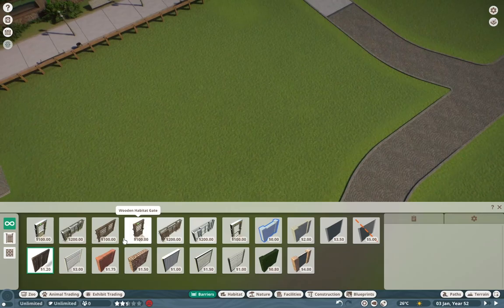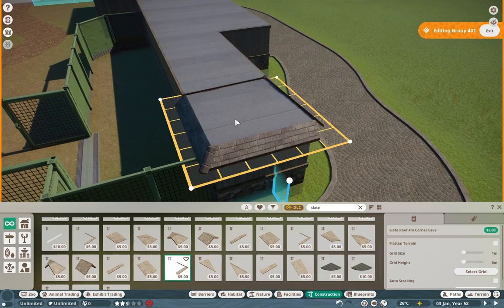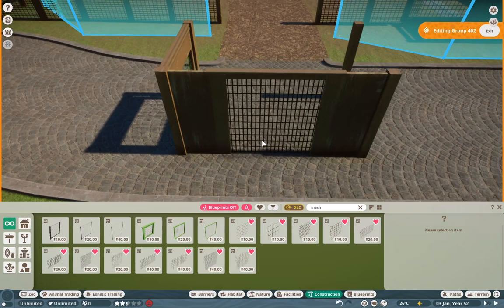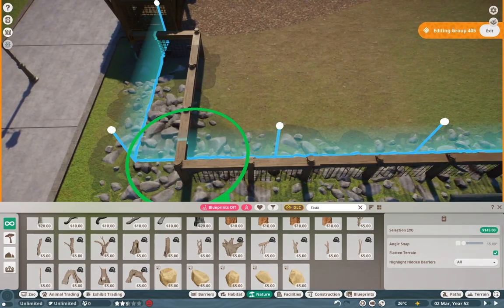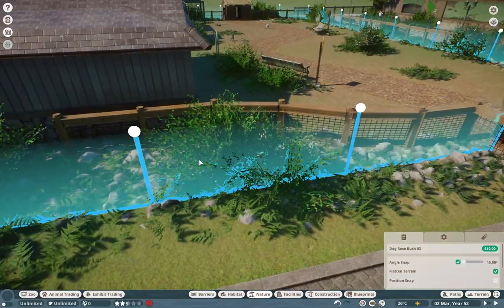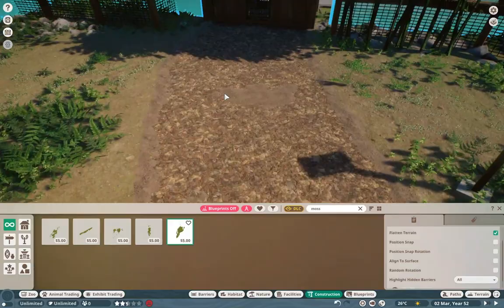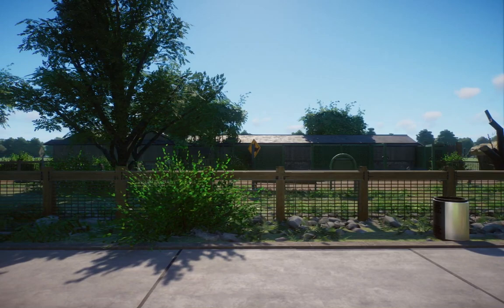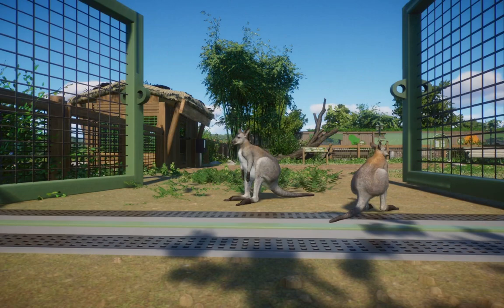🦘Wallaby Walkabout! | Riverbend Discovery Center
no, it's not dead after all!